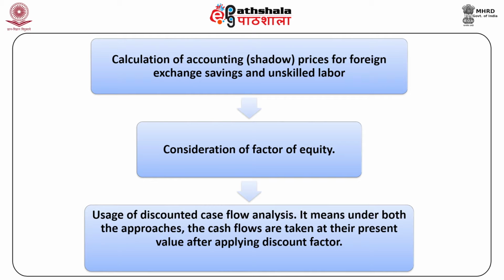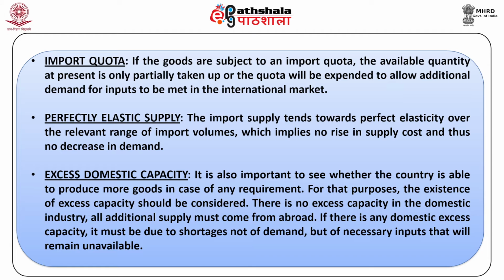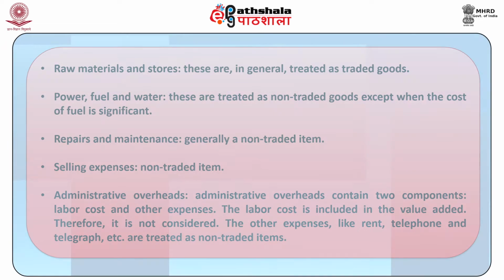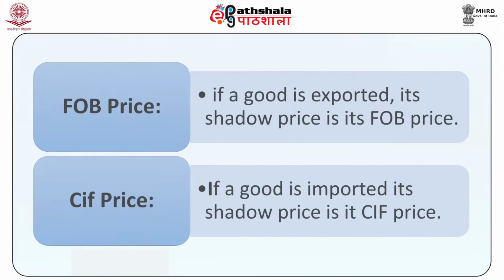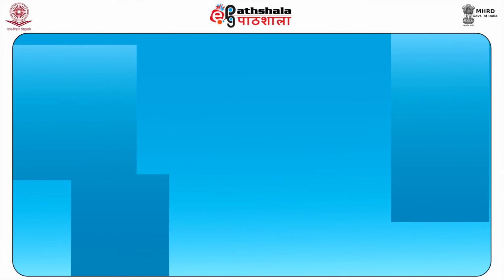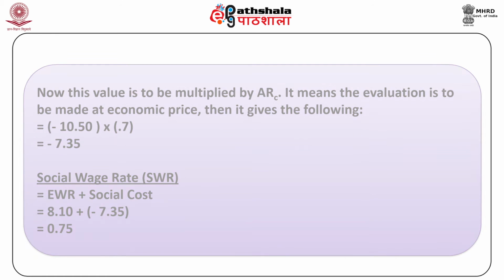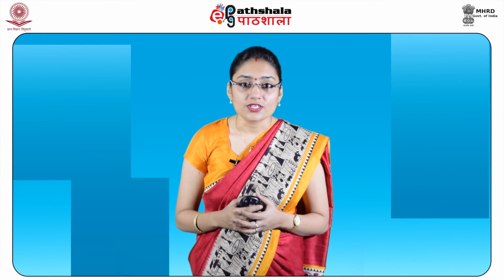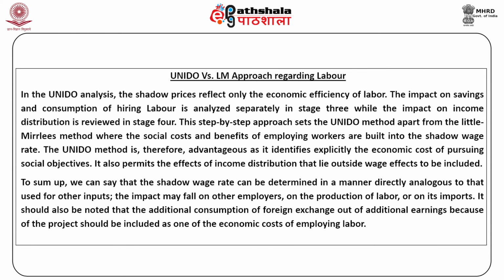Little Mirrlees Analysis (BSE)